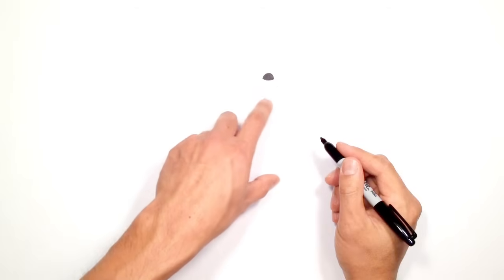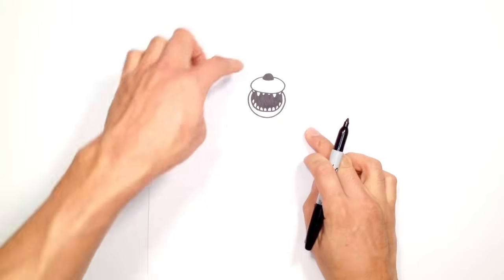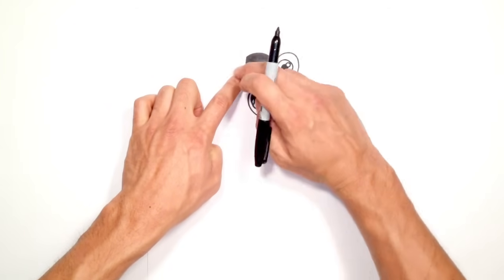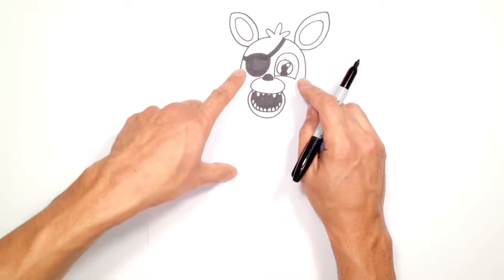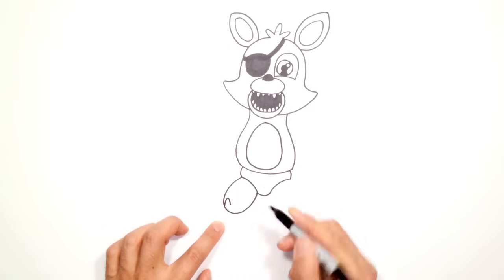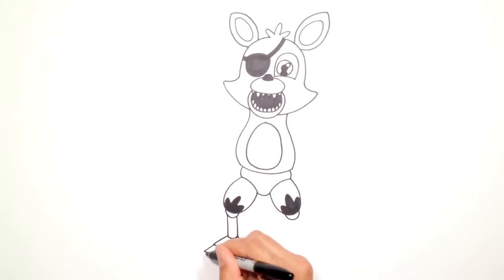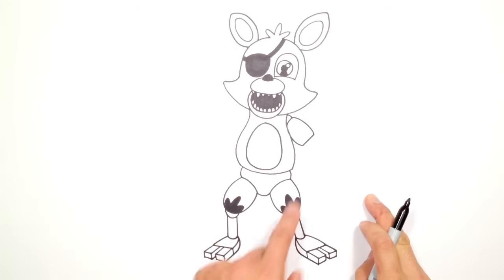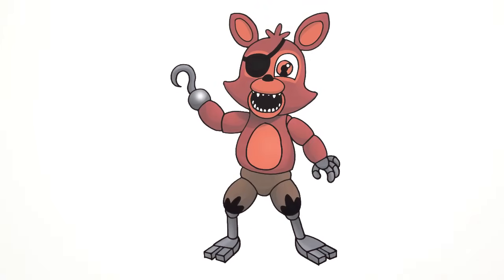How to Draw Adventure Foxy | FNAF World